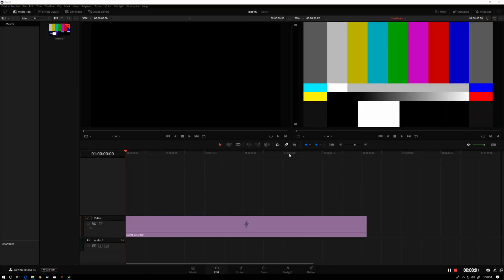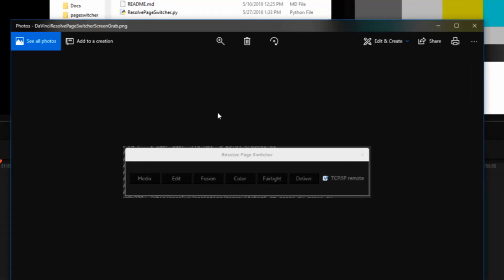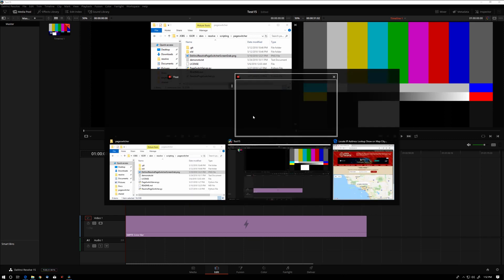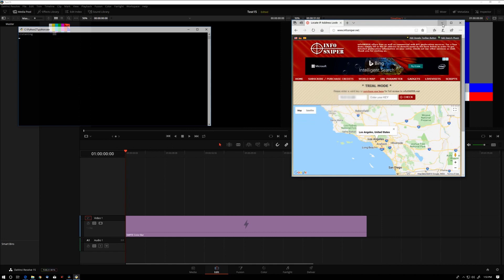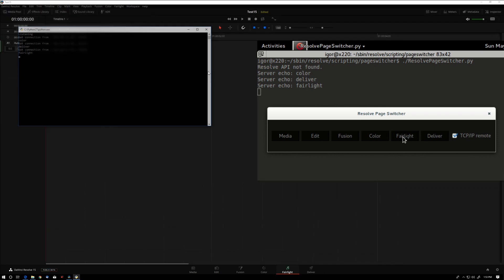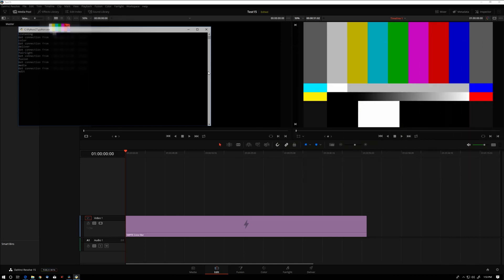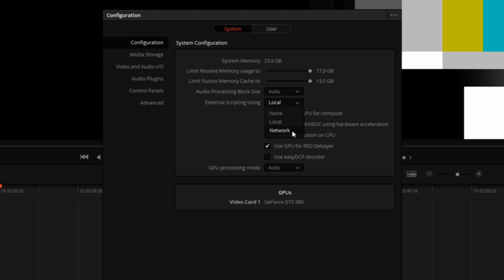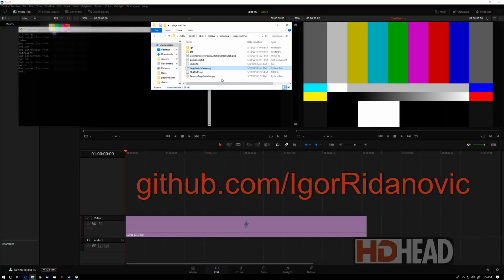DaVinci Resolve Scripting Over Internet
This video is a follow up on the Scripting Intro tutorial. This time we use a computer in New York to take a remote control of a DaVinci Resolve located in Los Angeles